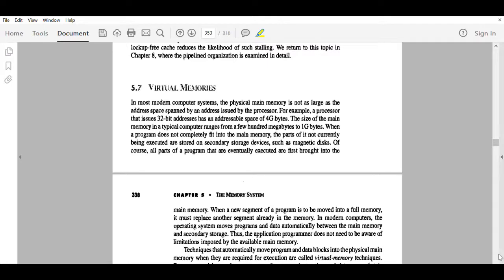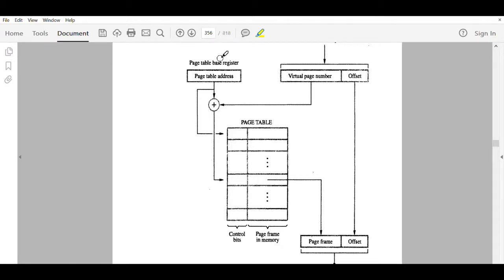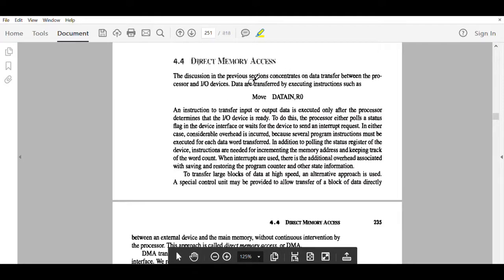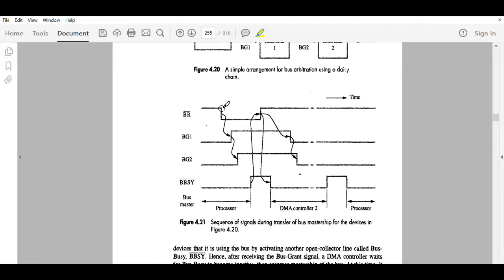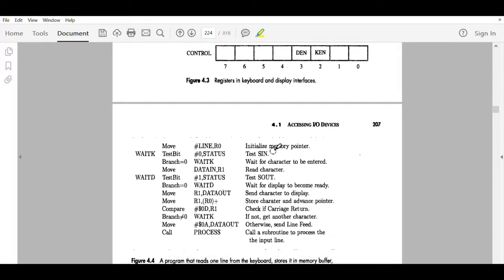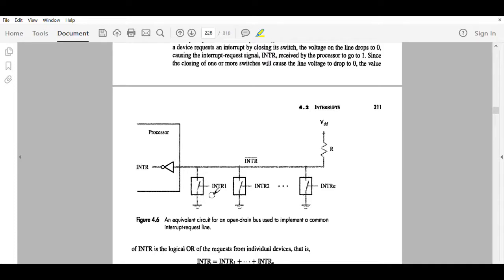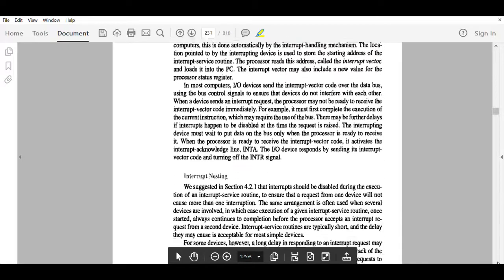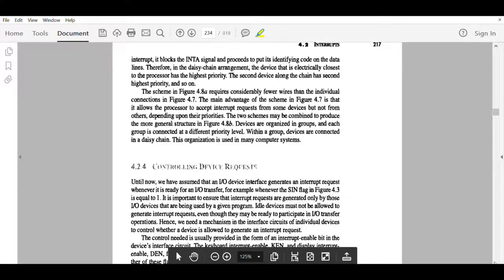Virtual Memory & I/O Organization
virtual memory
DMA
Programmed I/O
Interrupt Driven I/O